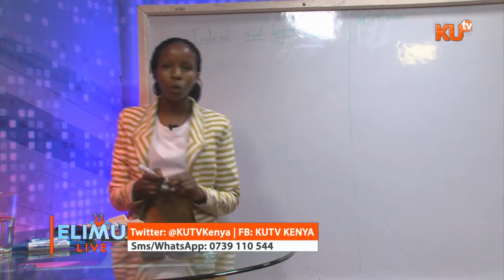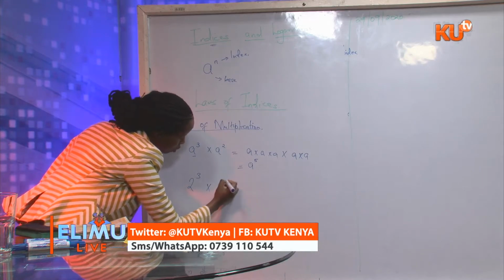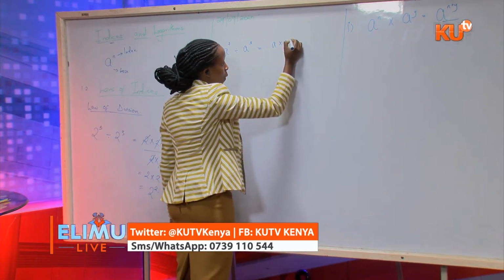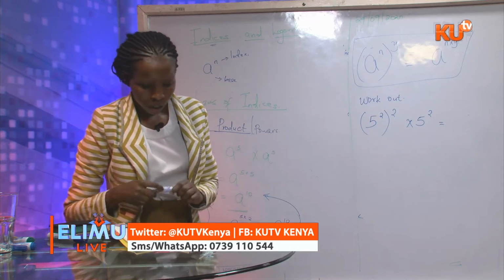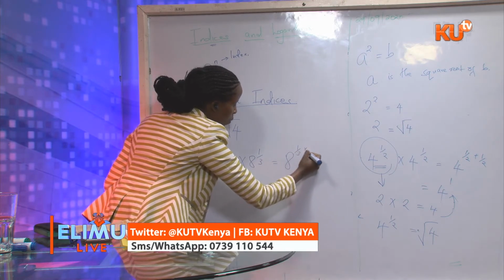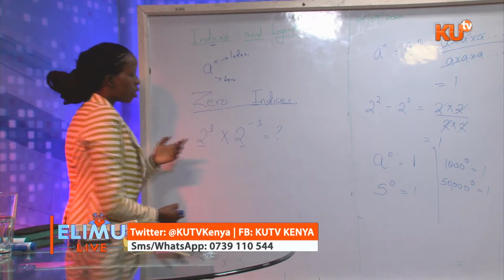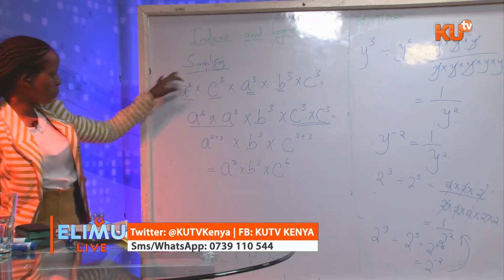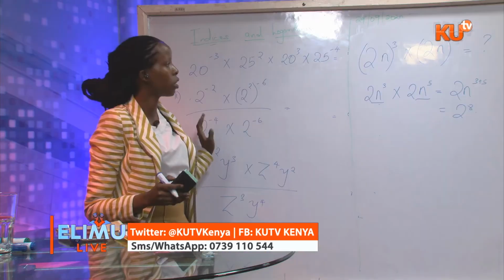MATHS, FORM 2 TOPIC INDICES AND LOGARITMS TR GLADYS NYAMBURA